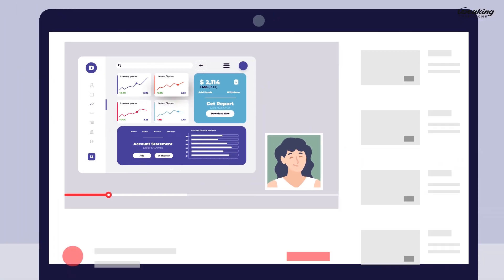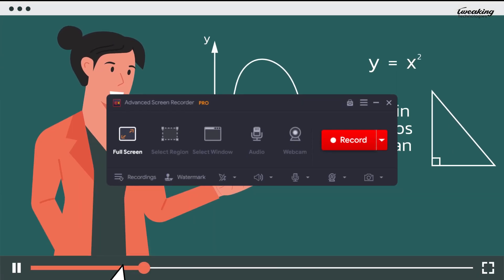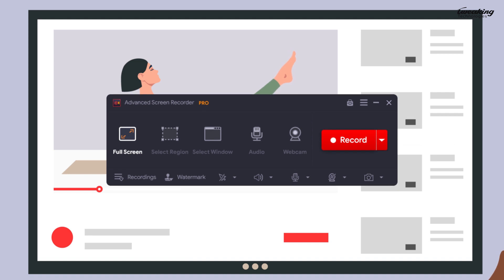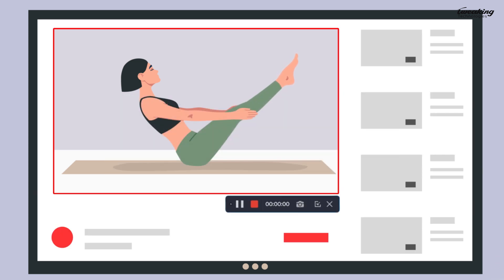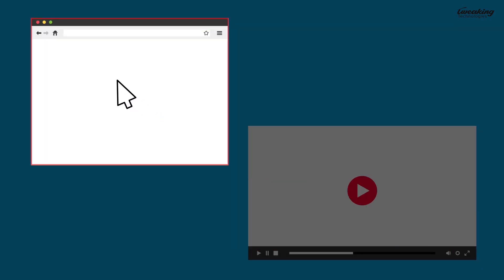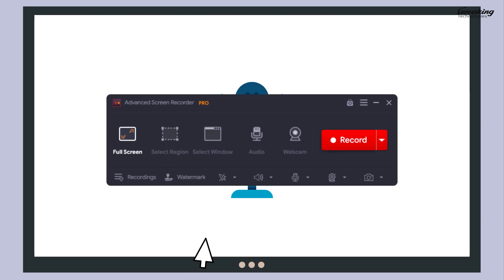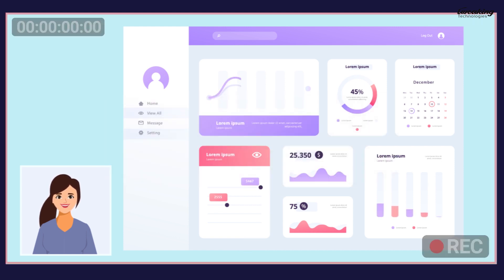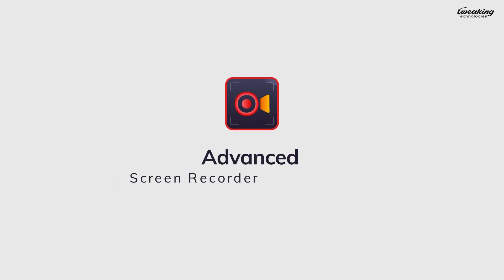Advanced Screen Recorder for Windows: The Best Tool for High-Quality Screen Recording in 2023!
Are you tired of using low-quality screen recorders that just don't cut it? It's time to upgrade to the Advanced Screen Recorder for Windows! In this video, we'll show you why this app is the best tool for high-quality screen recording in 2023. With its advanced features, you can easily capture your screen, record your webcam, and even edit your videos with ease. This app is perfect for gamers, educators, and content creators who want to produce professional-looking videos. So, if you're looking for the best screen recorder for your Windows PC, look no further than the Advanced Screen Recorder. Watch this video to learn more!